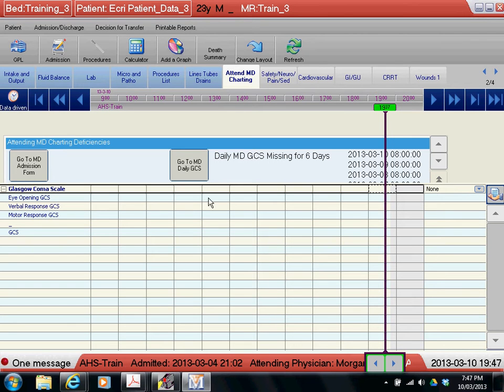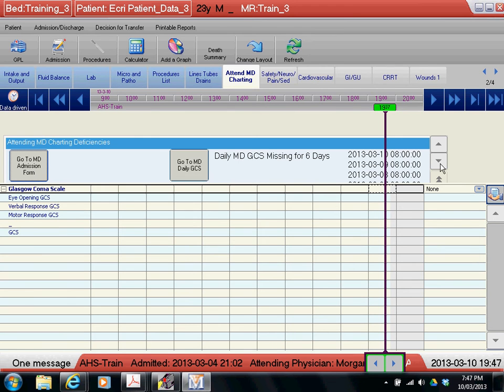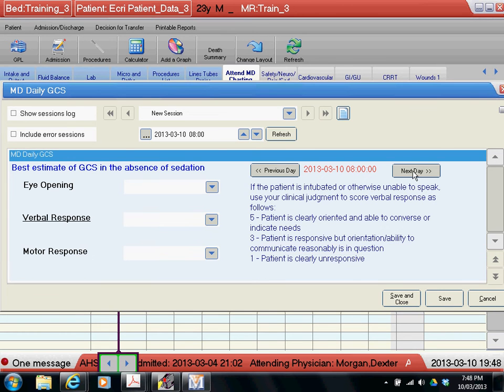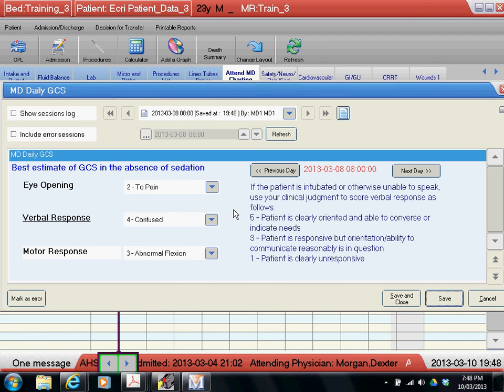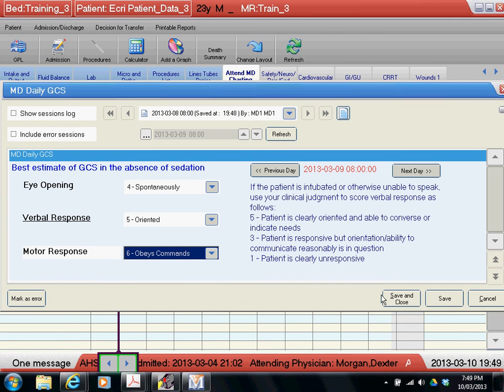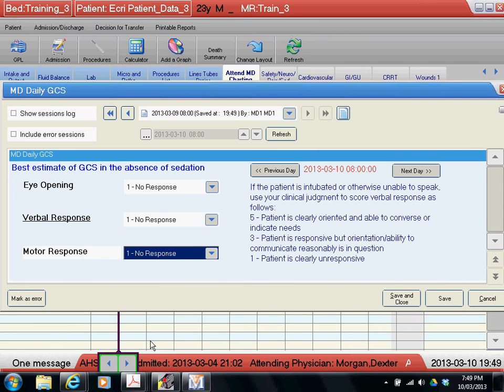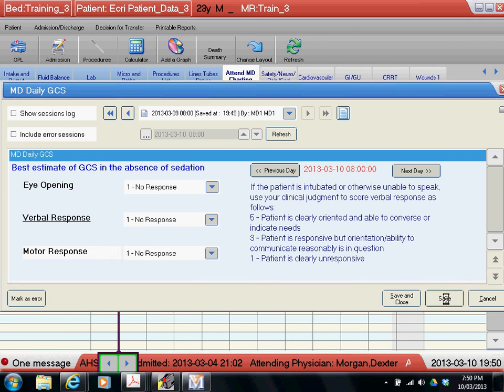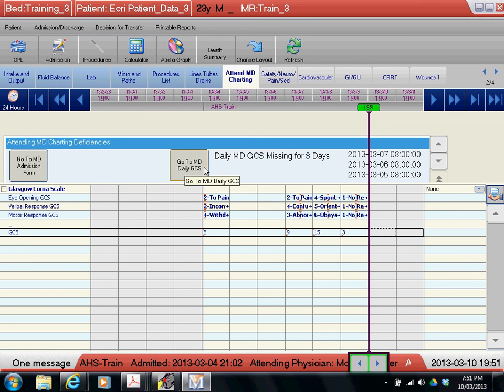eCritical Training - Forms - Daily GCS